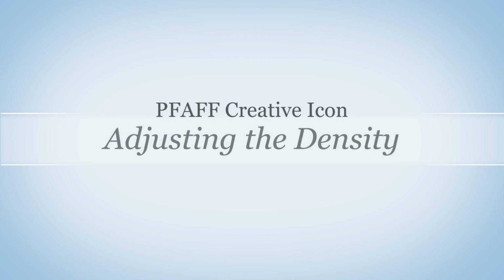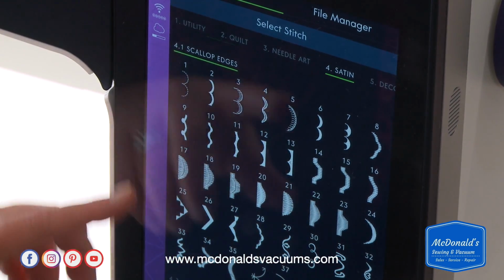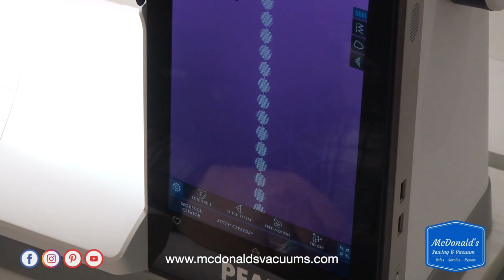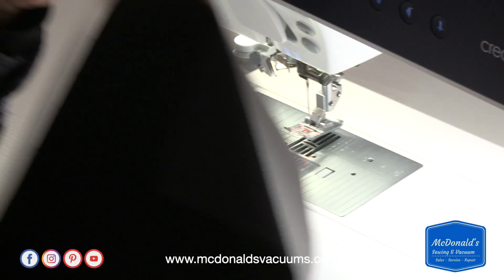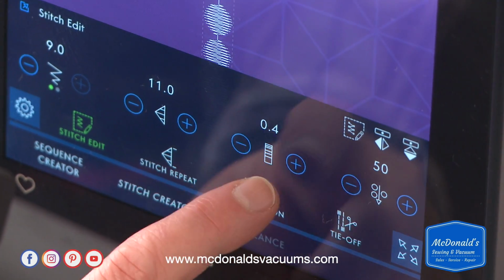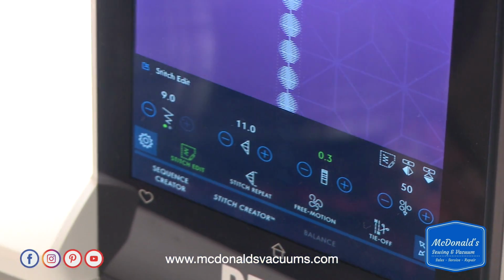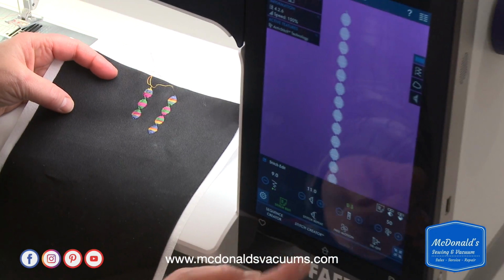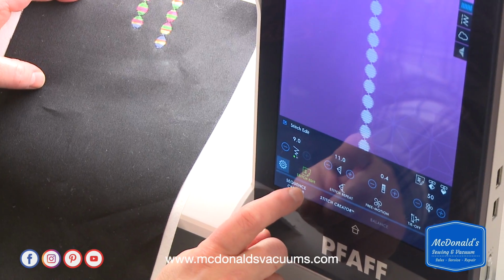PFAFF creative icon Adjusting Density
Dalene shows you how to adjust the density of stitches on the PFAFF creative icon.